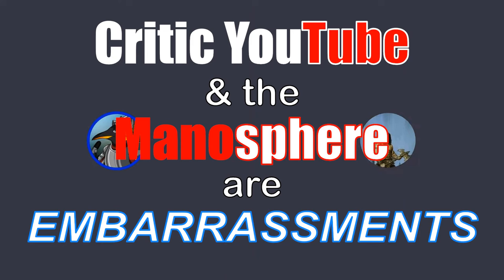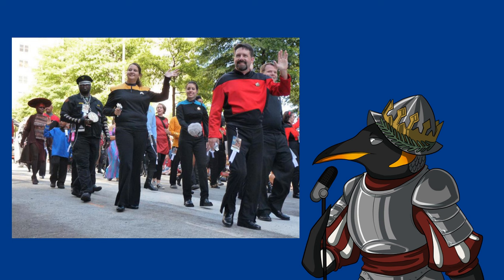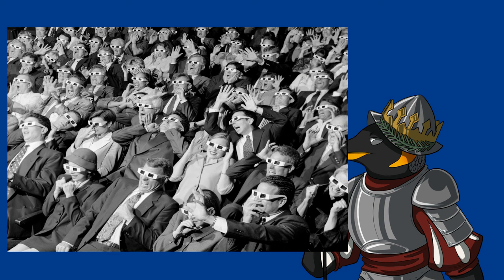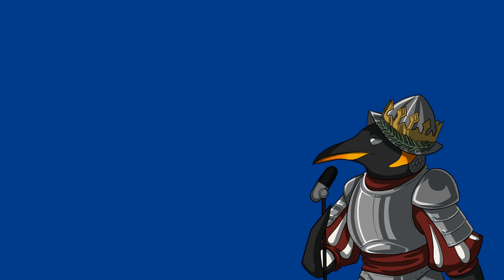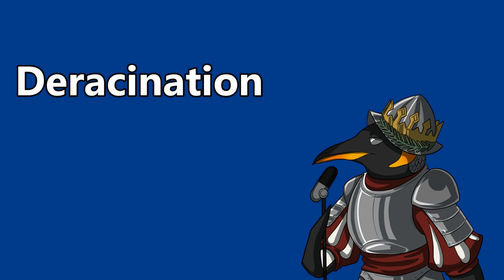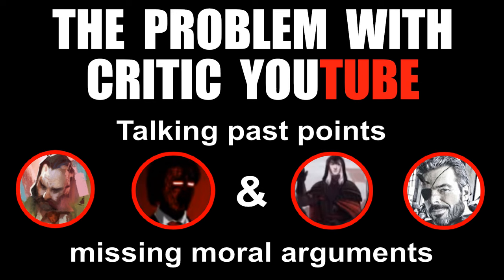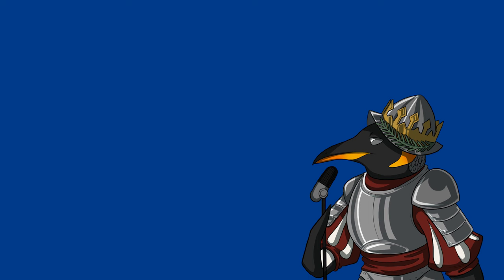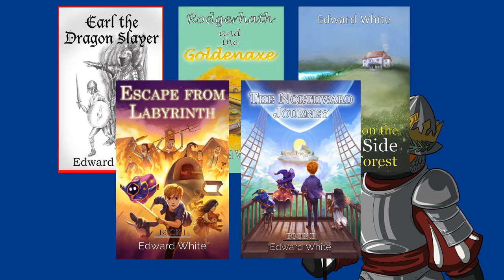How to Move On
Opening animation by @LeoVOMage

Book Links
The Pub on the Other Side of the Forest

Black History Month 2021: What is it?

Basingstoke 'It’s okay to be white' posters spark investigation

The global backlash against The Little Mermaid proves why we needed a Black Ariel

Gal Gadot as Cleopatra is a backwards step for Hollywood representation

Christianity, when properly understood, is a religion of losers

‘I couldn’t pretend any more’: readers on why they left the Christian faith

St George's Day: Why We Don't Celebrate the Patron Saint of England

Why it's time to stop talking about English identity

Dismantling Britain is One Thing. Dismantling Britishness is Another

Interview: The Critical Drinker Tops Woke Hollywood With His Own Novels & Movie